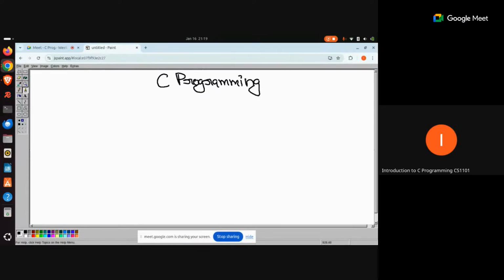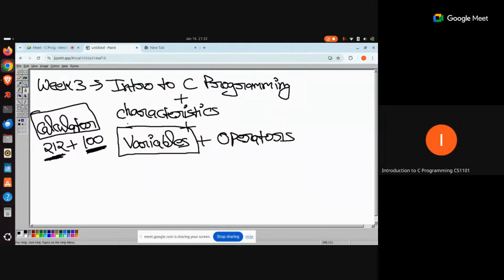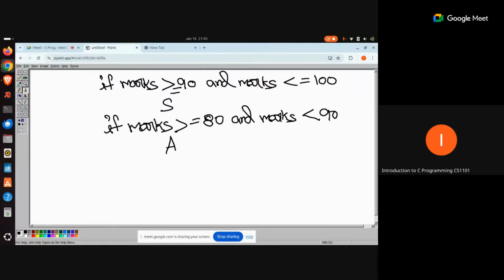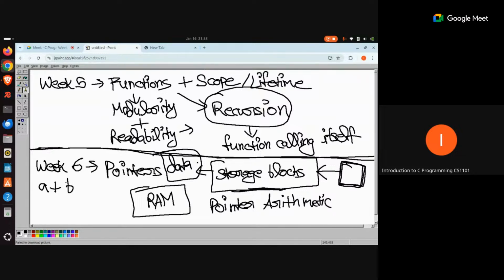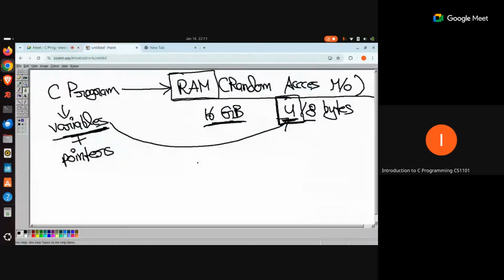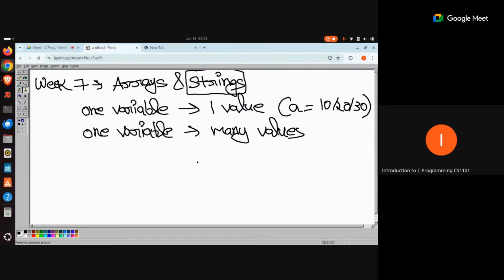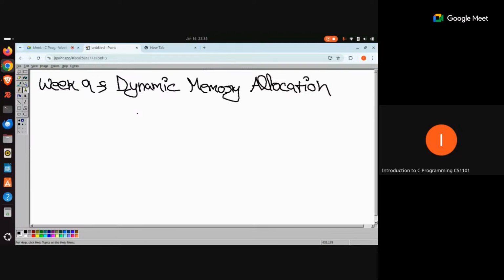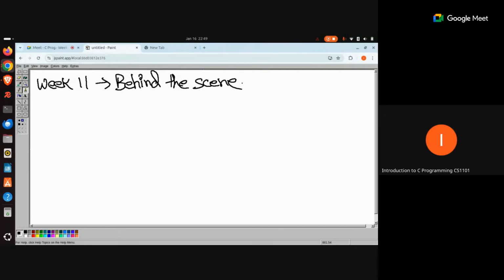C Prog.- Week 1 - PPA Discussion/Open Session